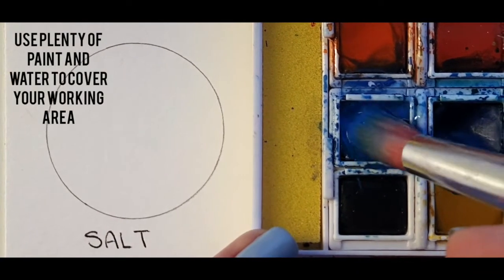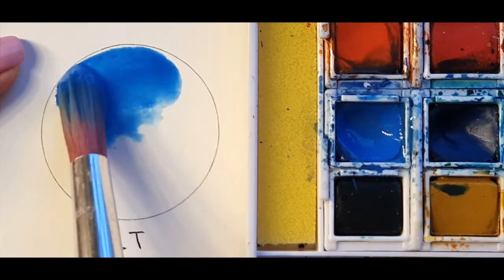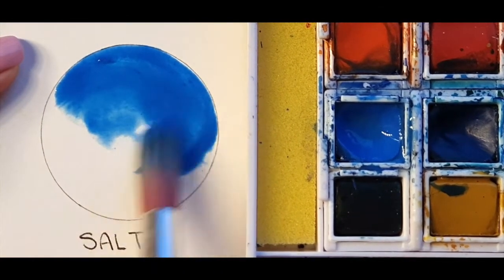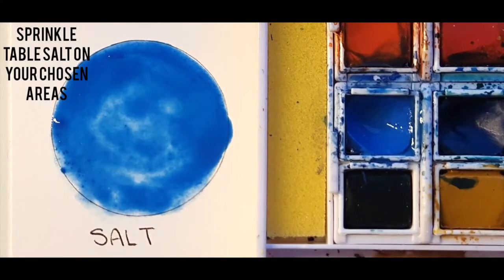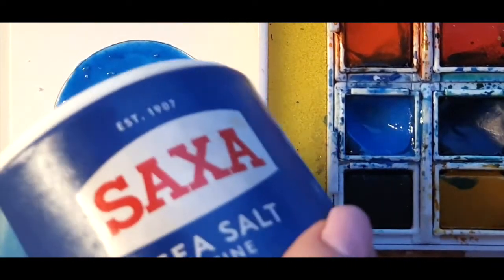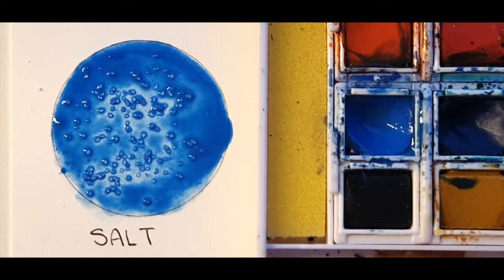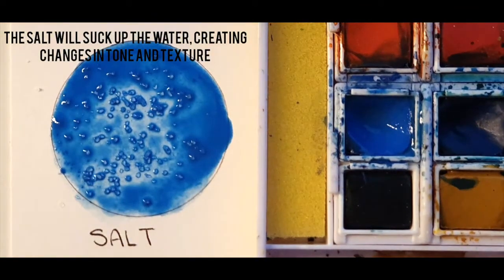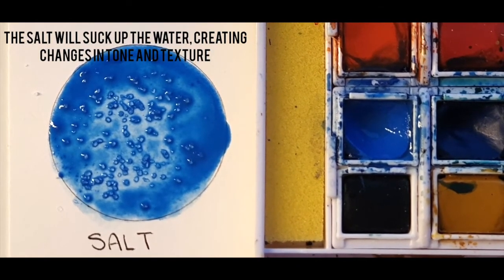Art Tutorial - Watercolour Salt Tachnique